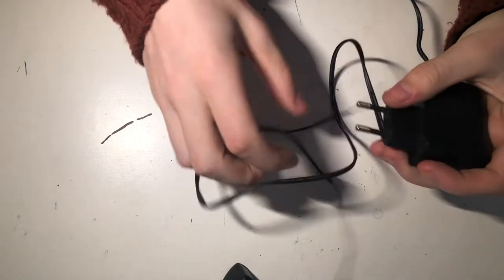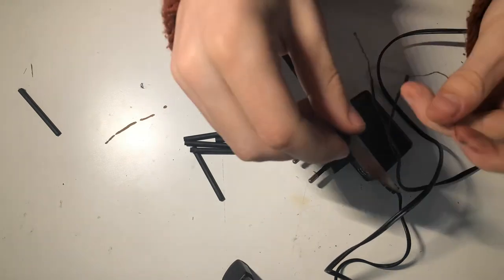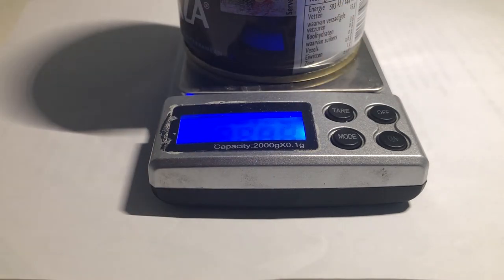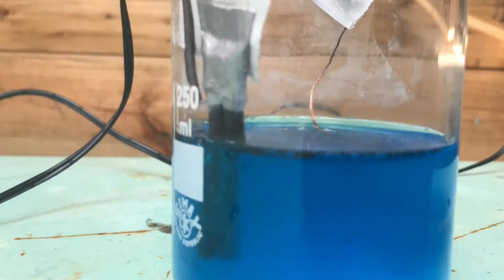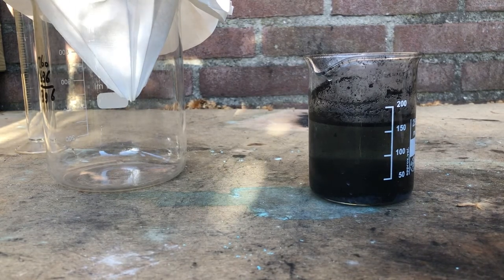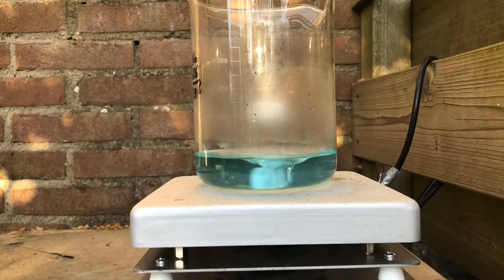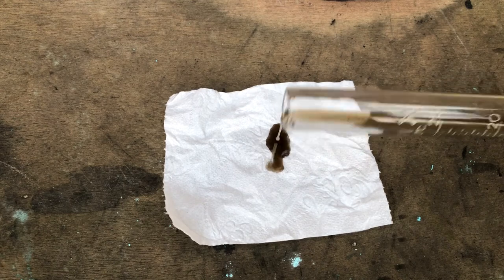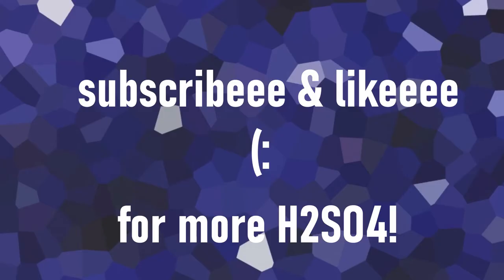Making sulfuric acid part 2 -electrolysis of copper sulfate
This is part 2 of the sulfuric acid making series, this time I will be making sulfuric acid via the electrolysis of copper sulfate. In the next video's I will be exploring the more obscure/difficult methods of making sulfuric acid. I hope you enjoyed, if so like & sub!